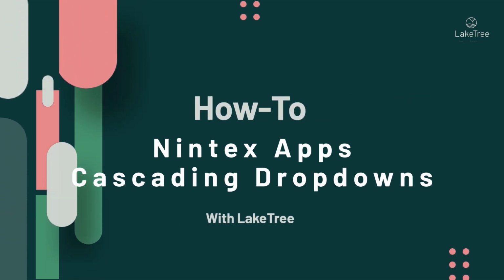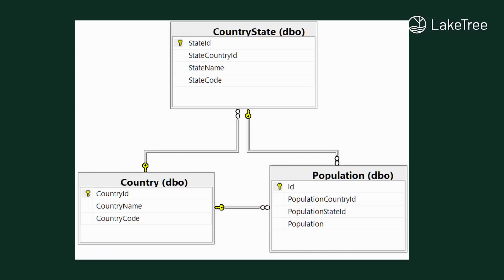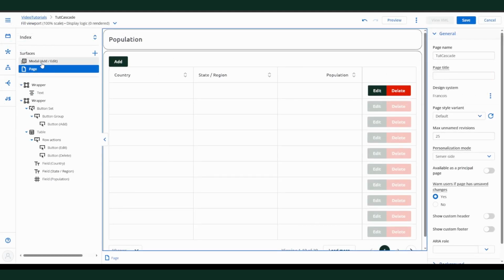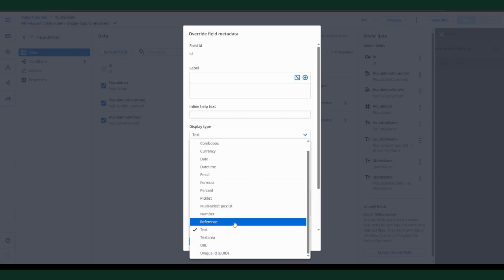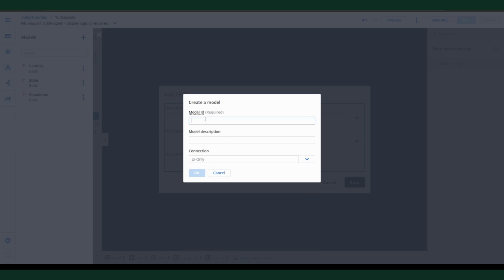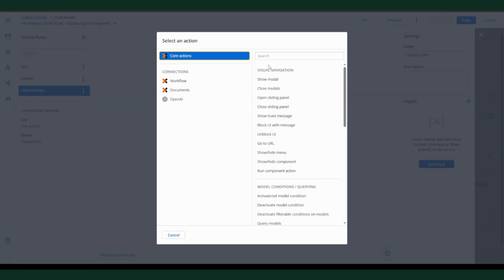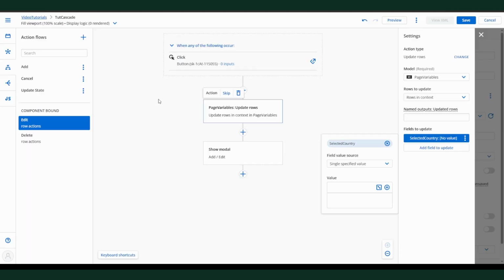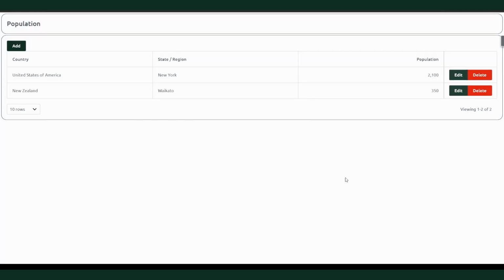LAKETREE How to do Cascading Dropdowns in Nintex Apps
In this video we detail the following steps:
Data Source Configuration
Form Setup and User-Friendly Display
Filtering State Drop Downs
Save Action Flow

Let us know what you want to see next in the comments!